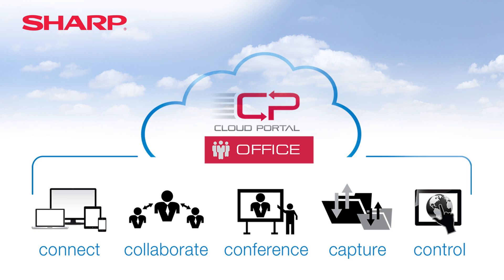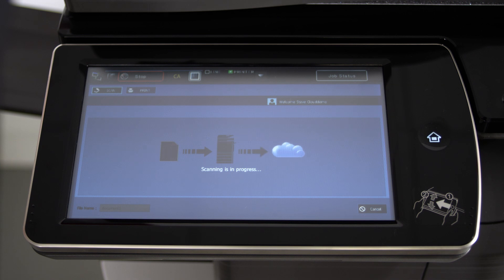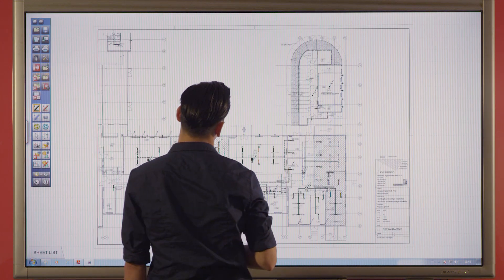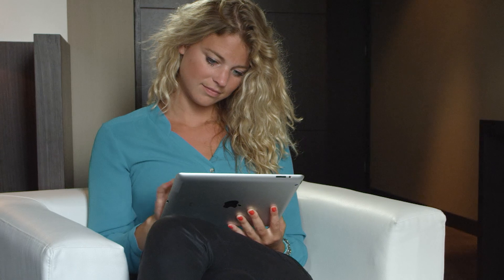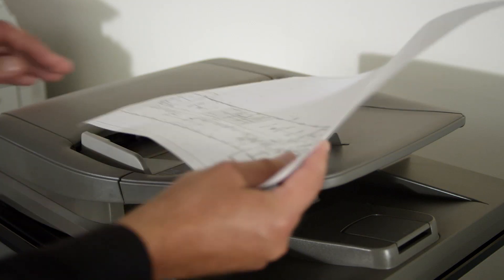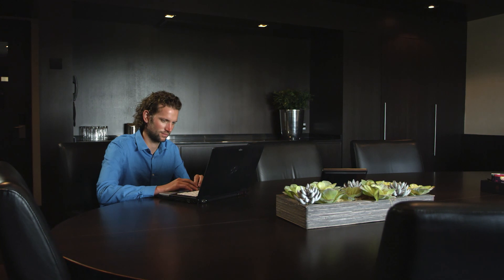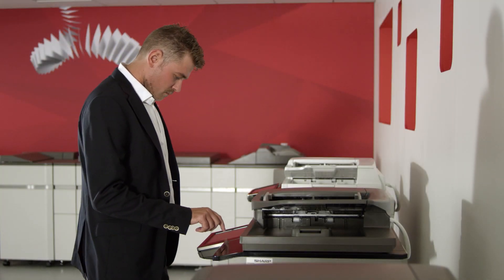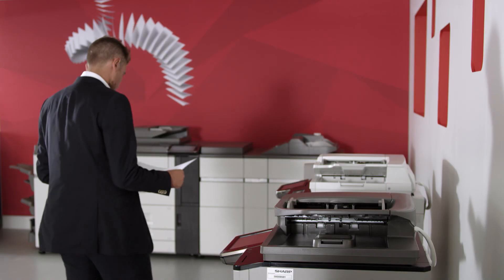An Introduction to Sharp Cloud Portal Office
A quick tutorial on how to use Sharp Cloud Portal Office. For more information please visit: